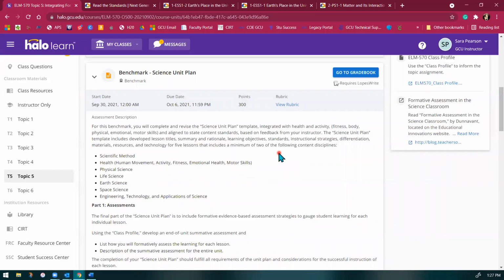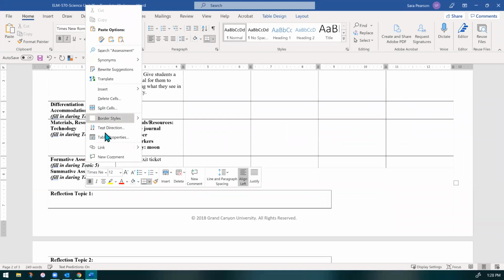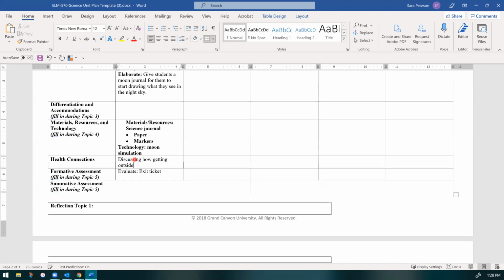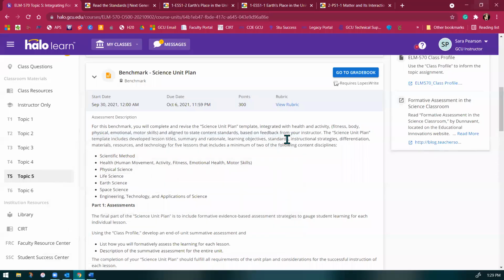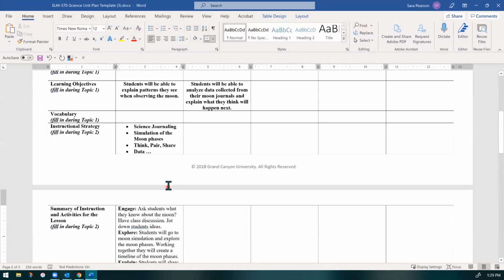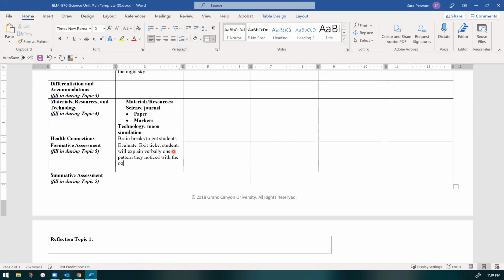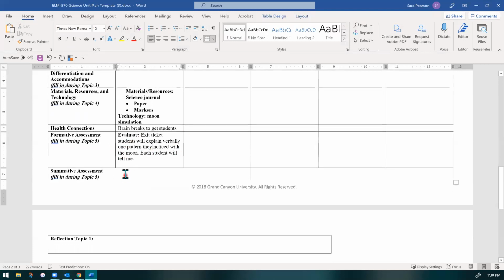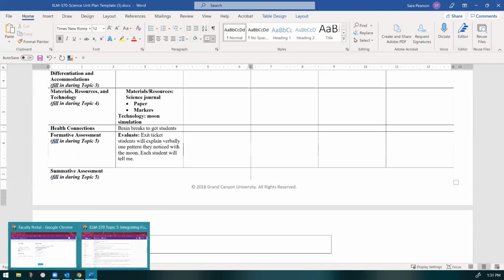Topic 5 Assignment Directions